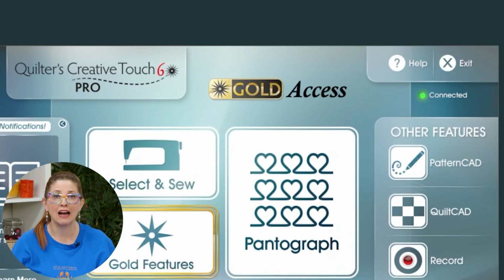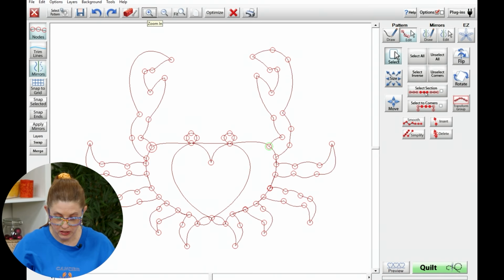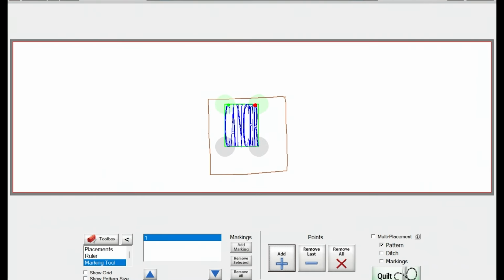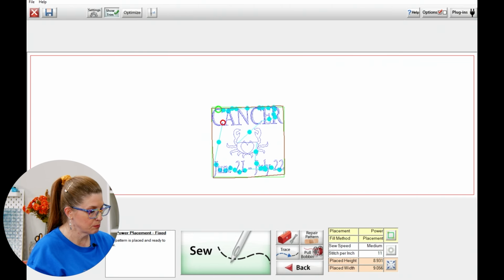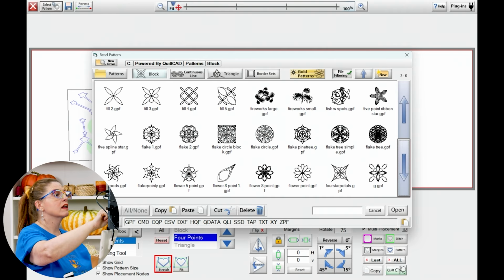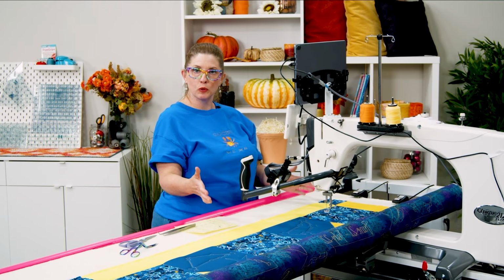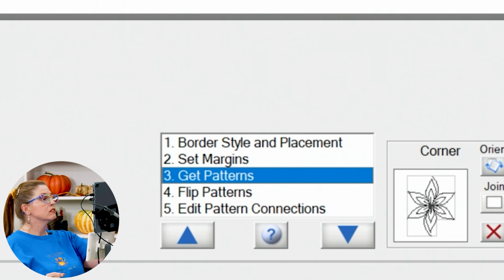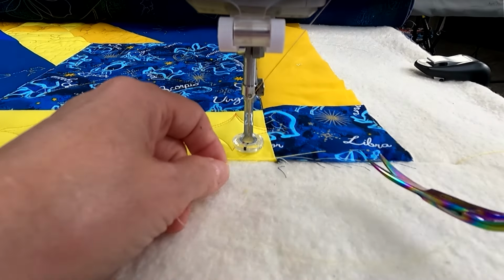Make the Quilt of Your Dreams with QCT6 Gold Card | Fall Festival 2025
QCT Gold Card is full of amazing features designed to help you make your quilts as creatively and effortlessly as you can, but sometimes there can be a learning curve. That's why Angelique is here to show you all the different ways Gold Card can elevate your quilting. Follow along as she demonstrates PatternCAD, FontStitcher, Multi-pattern placement, Borders & corners, and Fabric compensation, and shares her tips and tricks!

✨Timestamps✨
0:00 - Welcome!
0:44 - What is QCT Gold?
1:10 - Getting monthly designs
1:43 - Custom designs in PatternCAD
5:11 - FontStitcher
7:15 - Multi-pattern placement
13:12 - Stitching!
14:50 - Placing constellations
20:04 - Stitching cont.
20:51 - Borders & corners
26:10 - Fabric compensation
27:38 - Stitching cont.
28:21 - Cornerstones
29:14 - Thanks for watching!